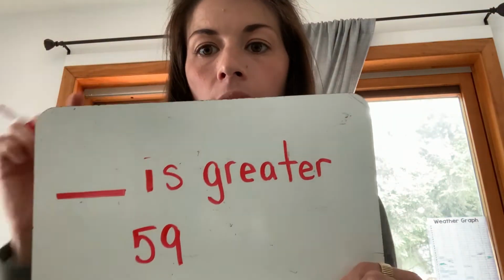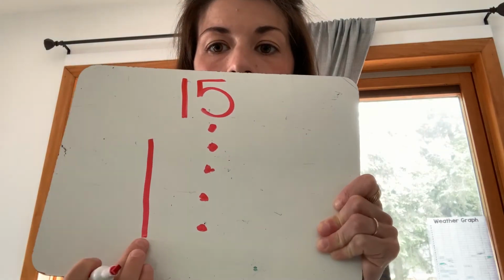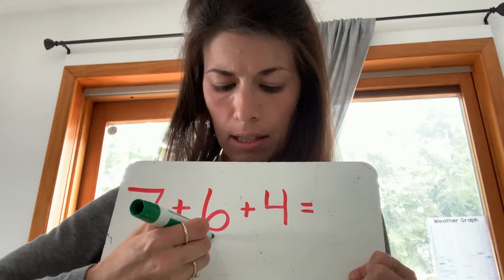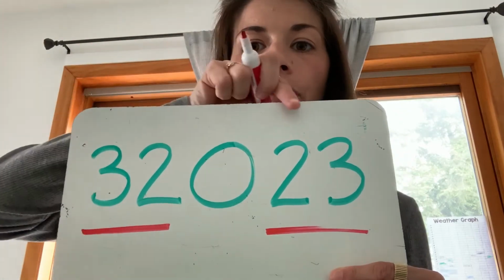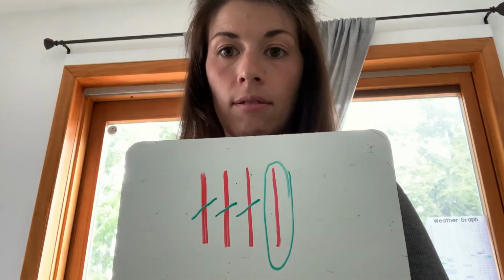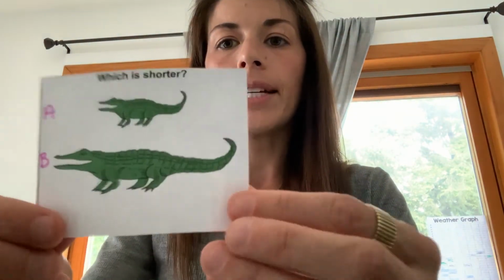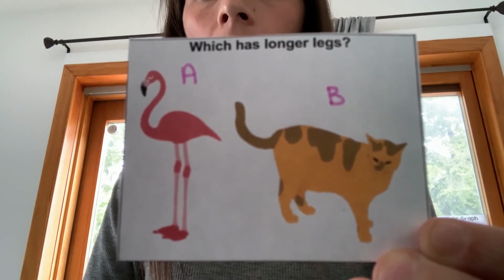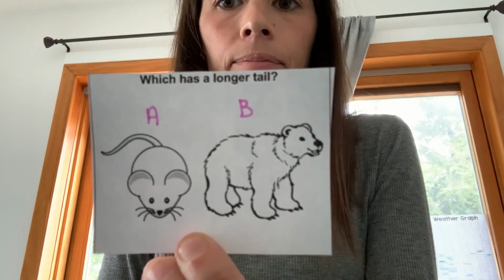math zoom review 5/18